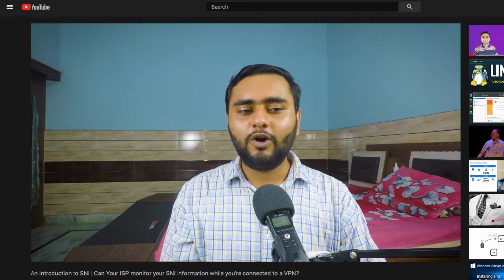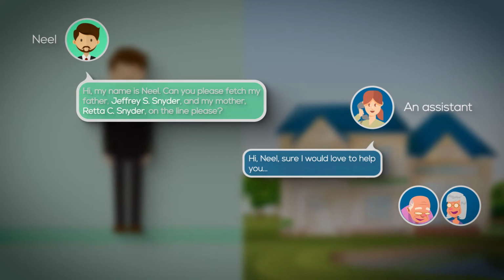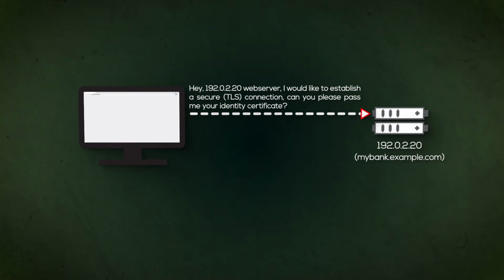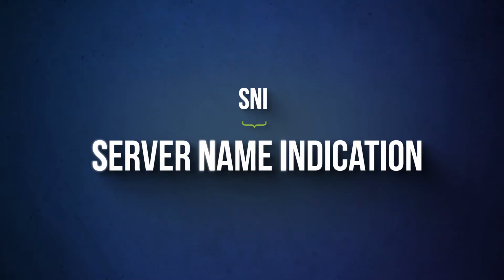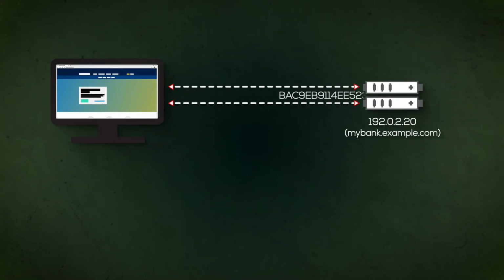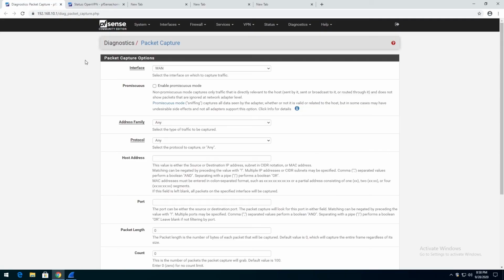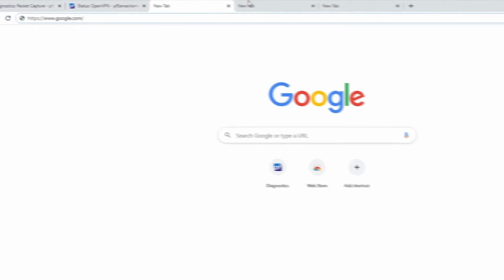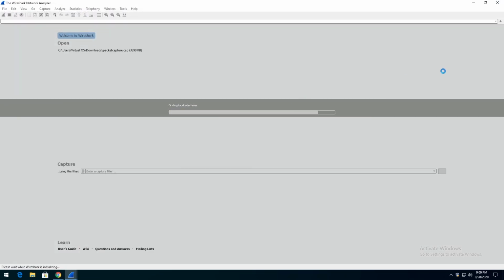An introduction to Server Name Indication (SNI)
Hi, everyone, while this video provides an intro to Server Name Indication (SNI). I mainly made this video to address one of the commentators question on my 'How to easily set-up DNS over TLS on Windows' video. 'Whether your ISP can monitor your SNI information while you're connected to a VPN?'

The answer to this question is no, they cannot. One can start watching the video from 8:02 for the demonstration. Thanks.

If you're looking for a more technical introduction on SNI. These two videos are a great starting point:

(Nursing Home Vectors by Vecteezy)